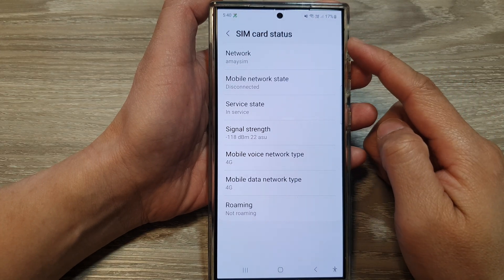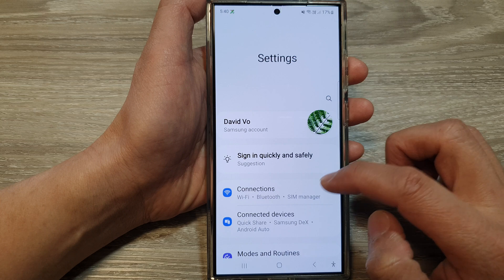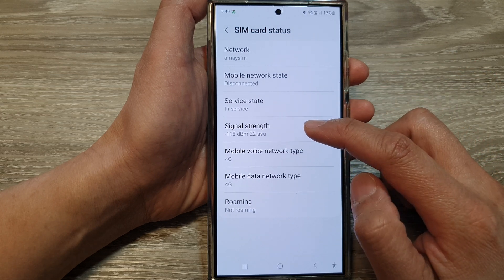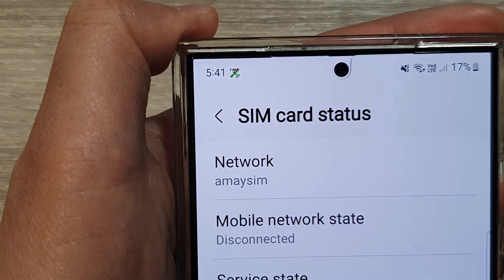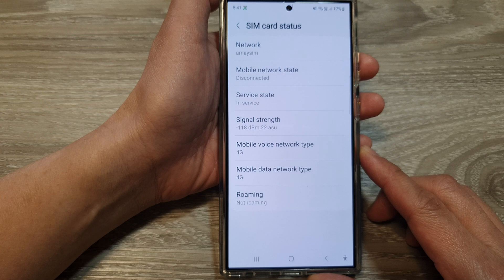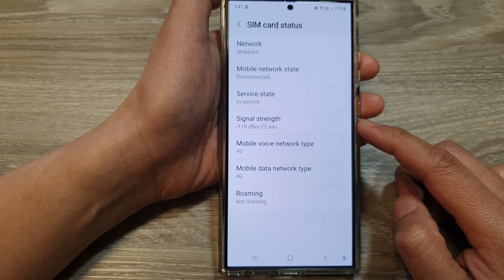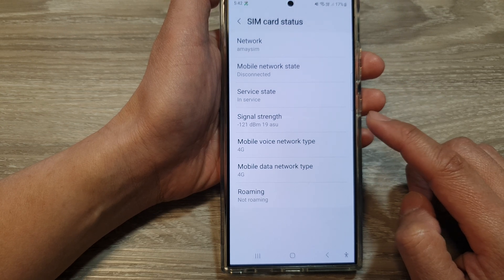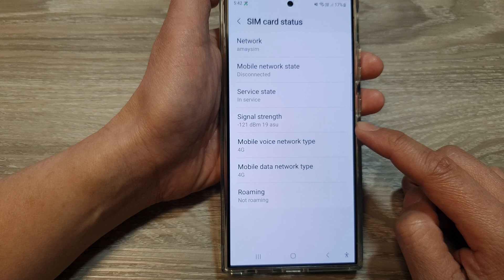📶 Boost Your Galaxy S24 Signal: How to Check SIM Card Signal Strength 📶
In this video, I will show you how to check the SIM card signal strength on the Galaxy S24/S24+/S24 Ultra. This ITJungles video guides you through the simple steps to check your SIM card signal strength. We will walk through the settings menu and check the signal strength indicators. You can determine if you need to move to a different location for a better signal or if your SIM card has an issue and needs a new replacement.